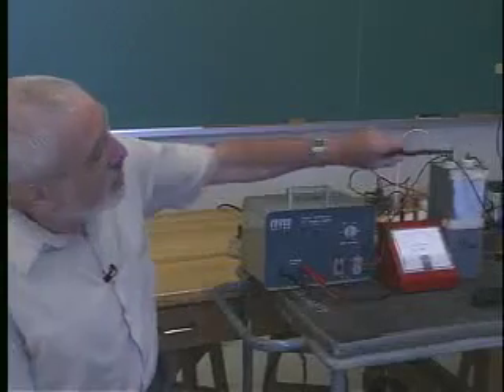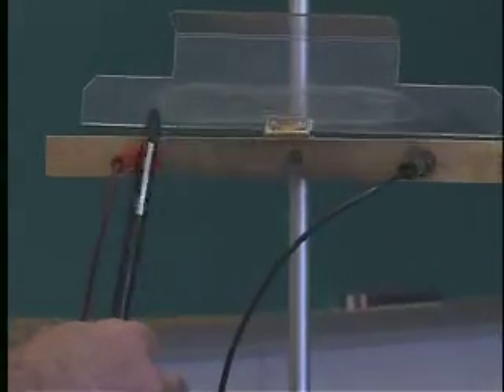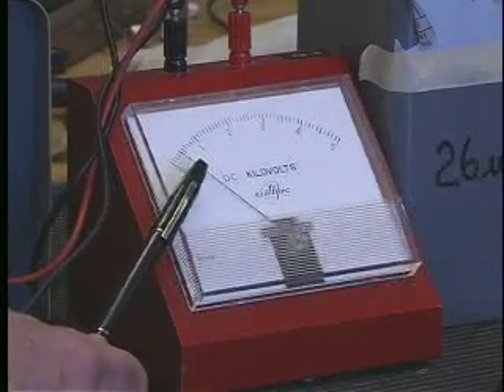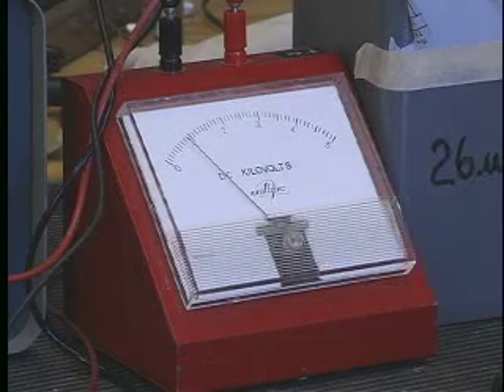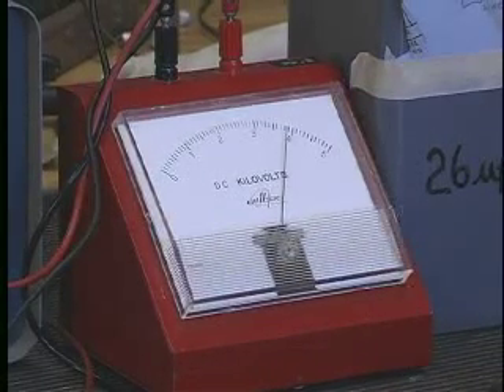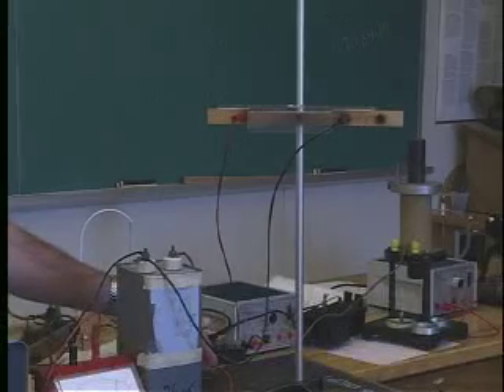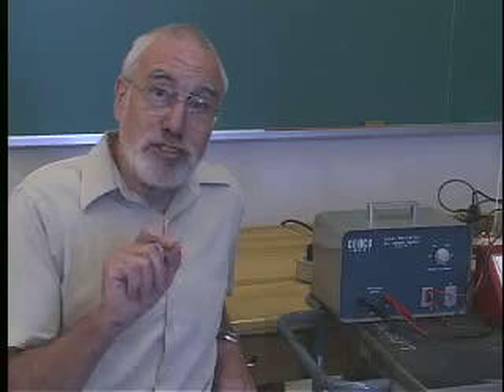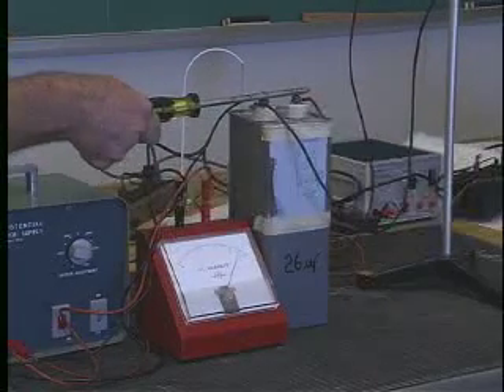Physics Lab Demo 5: Exploding Wire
A physics lab demonstration.